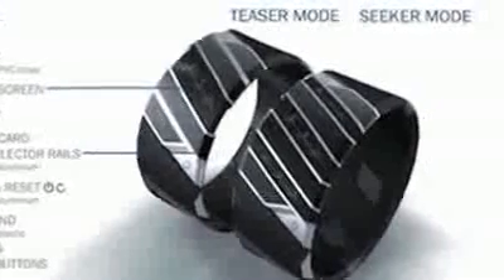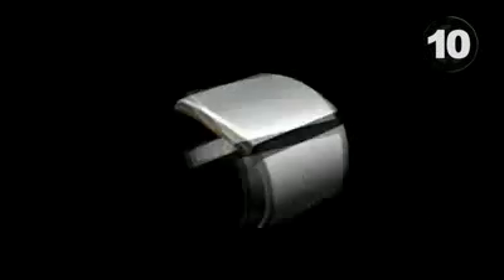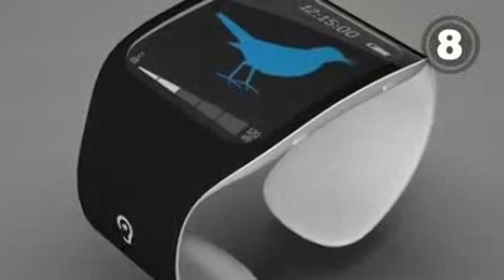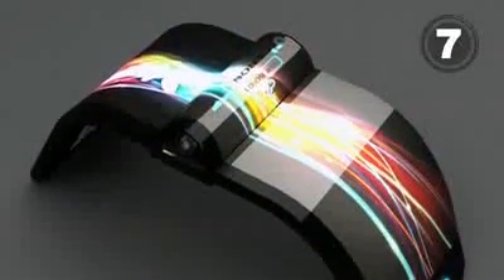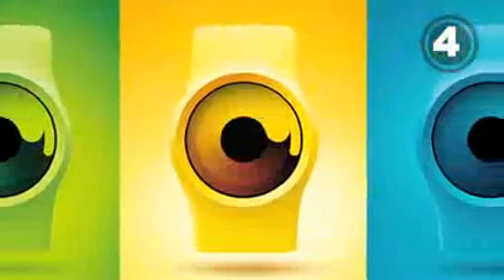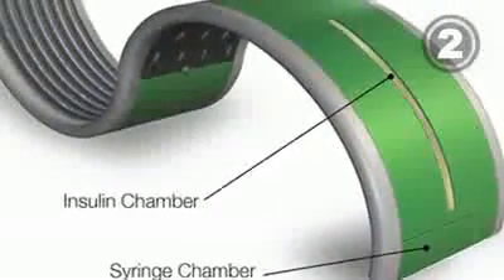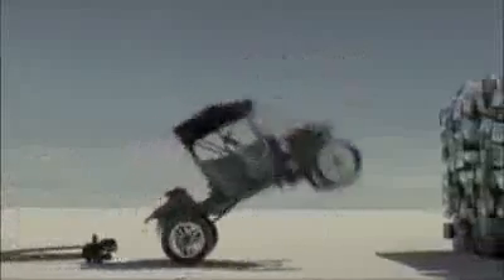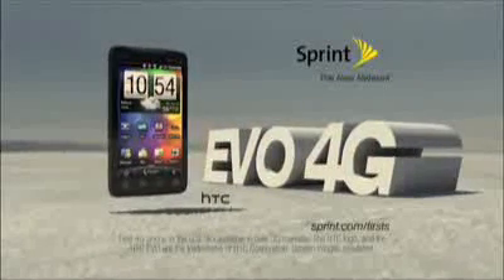Wrist watches smart version